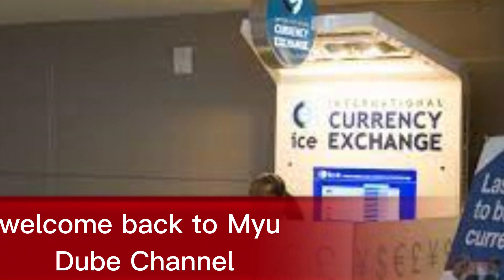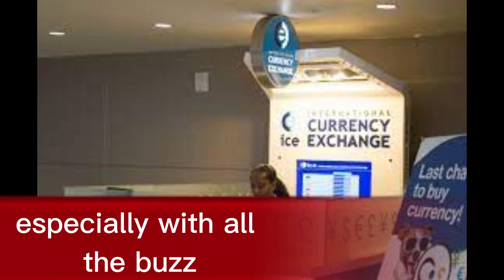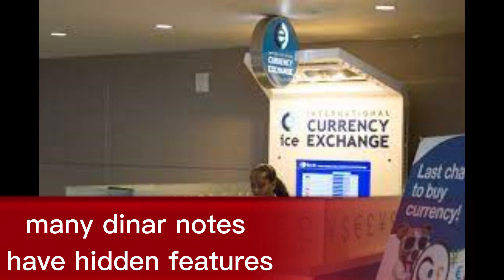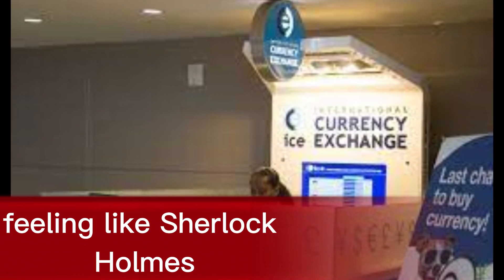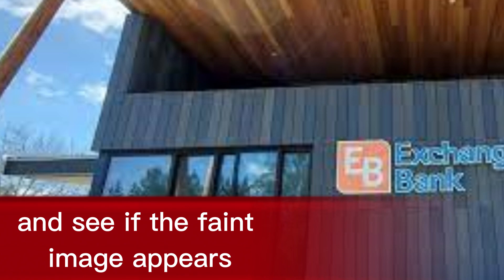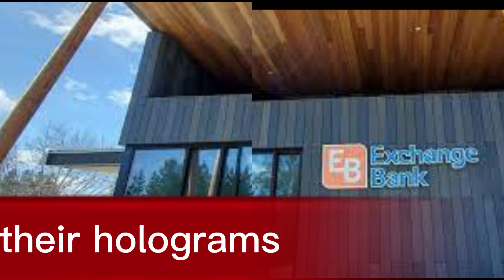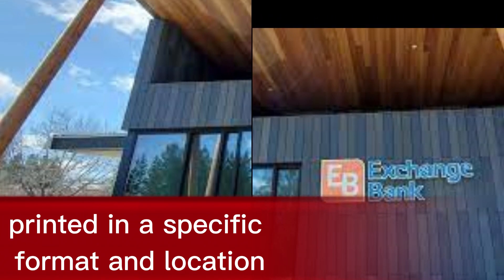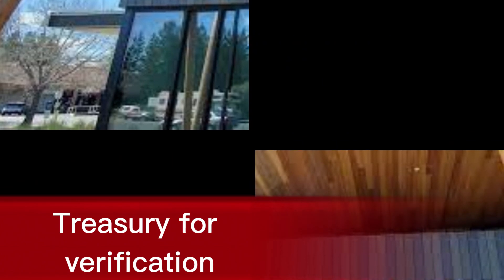Iraqi dinar✅ GOOD NEWS ! Exchange Dinar At Your Local Bank Branch💥 Dinar Exchange news Today:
"Welcome to IQD DINAR – your ultimate destination for all things related to Iraqi currency news, updates, and revaluation! 🌟
Thank you for choosing IQD DINAR- as your trusted source for Iraqi currency news, updates, and revaluation insights. Let's explore the world of Iraqi dinar together!" Iraqi dinar✅ GOOD NEWS ! Exchange Dinar At Your Local Bank Branch💥Iraqi Dinar News Today: